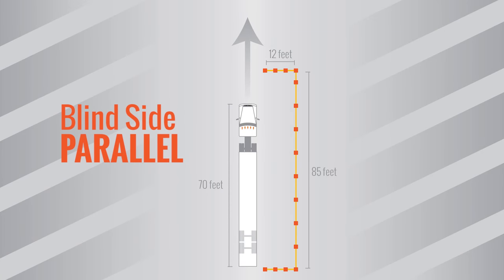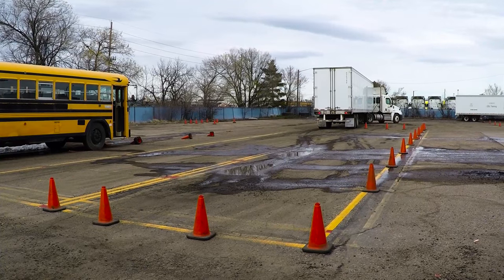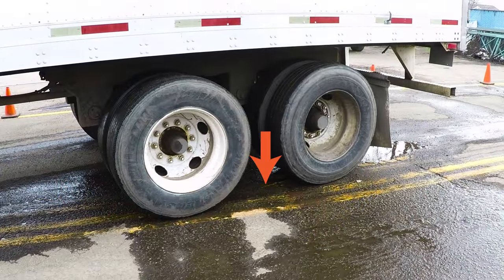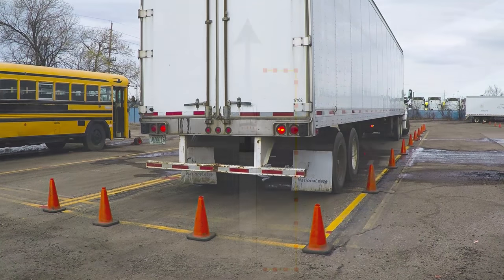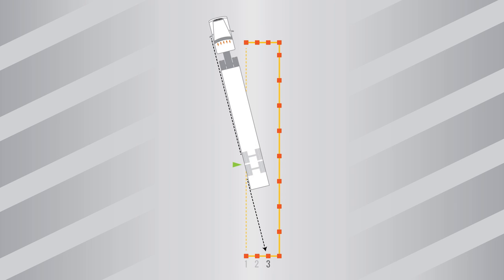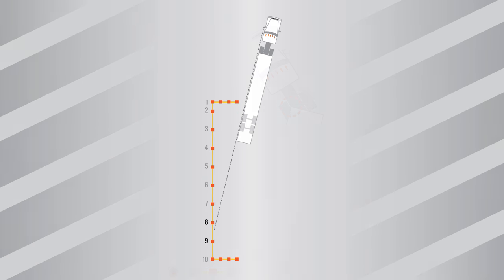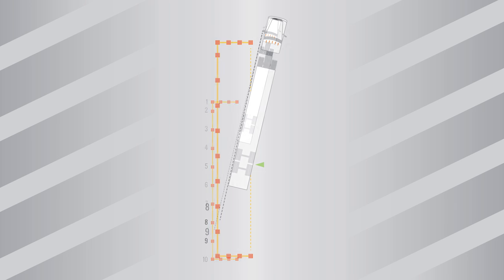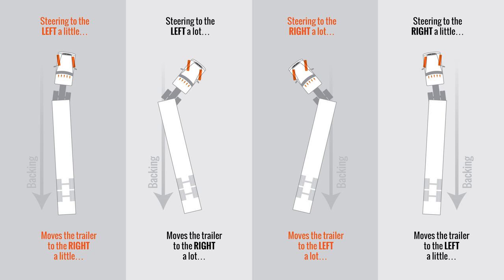🎬 TRUCK DRIVER STUDENTS! Parallel Park, Driver/Blind Side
Truck Driver Students! Our Backing Maneuver videos are short and easy to understand.

CDL instructor Atom Guinn explains both Parallel Parking maneuvers in under 6 minutes. All CDL students must perform a Parallel Parking maneuver during their CDL Skills Test. This video gives new students a few reference points to use while backing.